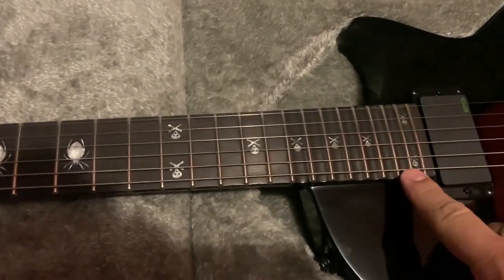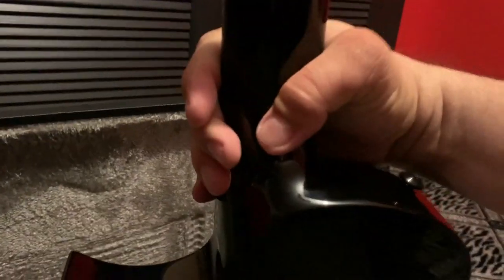Unboxing ESP LTD KH-3 Kirk Hammett 30th Anniversary Guitar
I ordered this (from Guitar Center) when they were announced at the winter NAMM show this year.  As with most things, they weren't immediately available.  I expect it'll be a hot seller for ESP as you're getting a lot of guitar for 1200 bucks.  Stainless Steel Frets, the EMG Bonebreaker pickups, neck through construction, ebony fretboard etc.  This is just a quick video of me unboxing it and getting it out of the case for the first time.